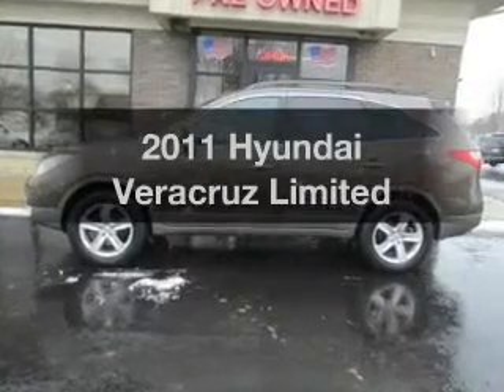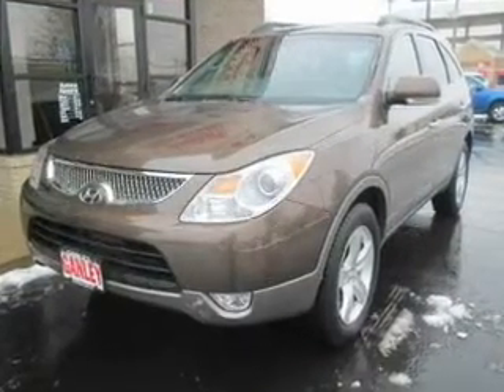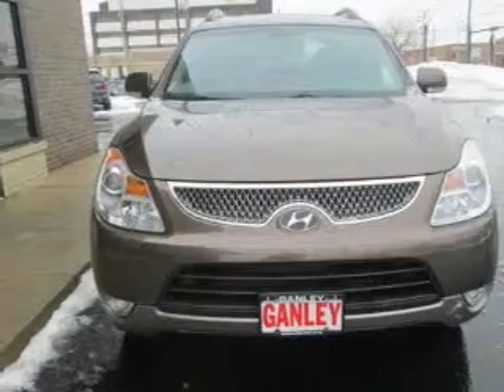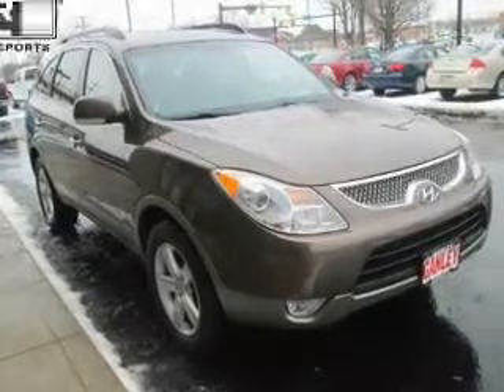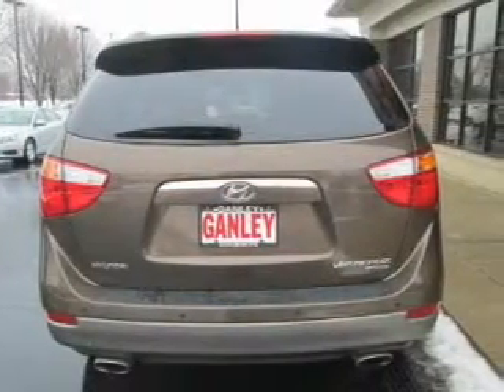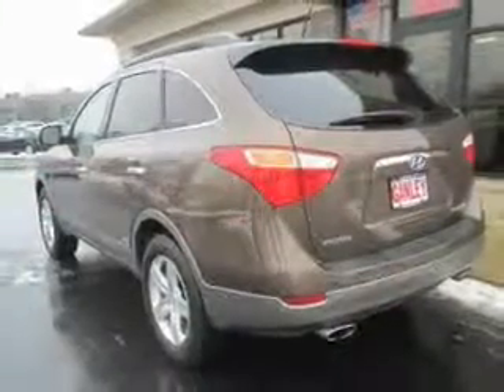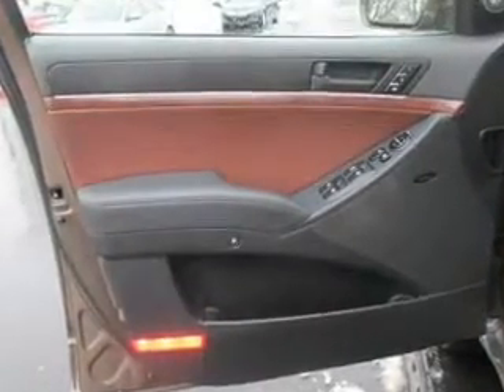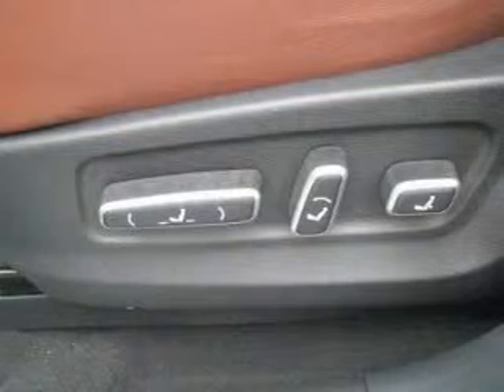2011 Hyundai Veracruz - Middleburg Hts OH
Year: 2011
Make: Hyundai
Model: Veracruz
Trim: Limited
Engine: 3.8 liter 6 cylinder 24 valve
Transmission: 6-Speed Automatic
Color: Sahara Bronze Metallic
Mileage: 33037
Address:
6630 Pearl Road